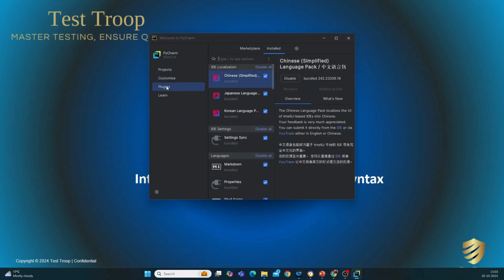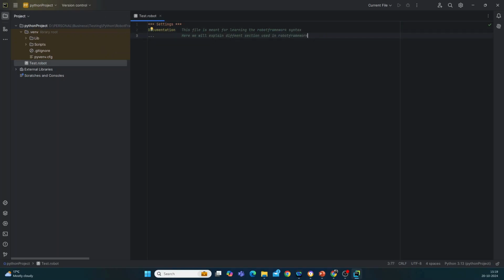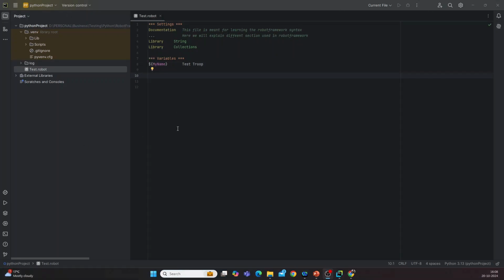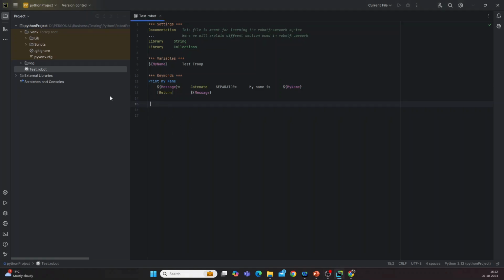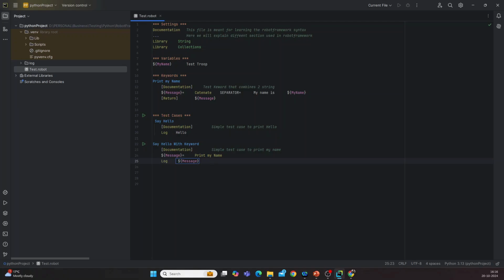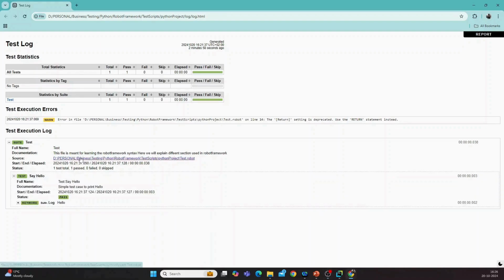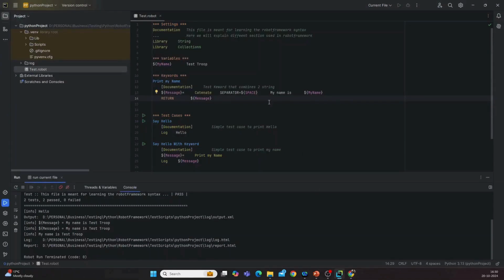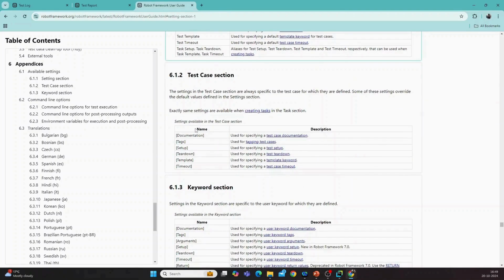03. Introduction to Robot Framework Syntax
In this video, we dive into the fundamentals of Robot Framework syntax. You'll learn how to write a basic test file, understand the key sections such as *** Settings ***, *** Variables ***, *** Keywords ***, and *** Test Cases ***. We’ll also show you how to create simple keywords, write test cases, execute them, and locate the reports. By the end of this session, you’ll have a solid foundation to begin building your own automated tests with Robot Framework.

Links
1. Robot Framework User Guide